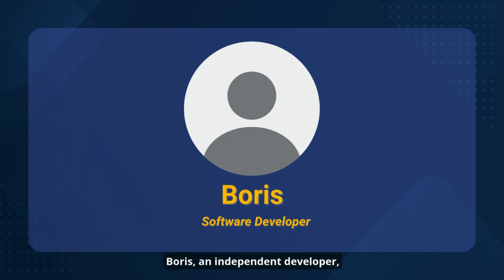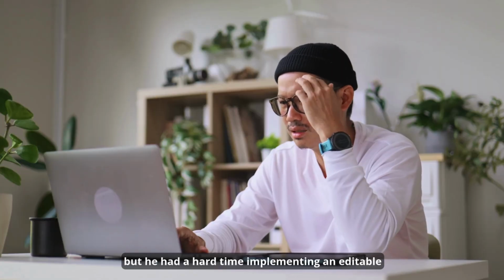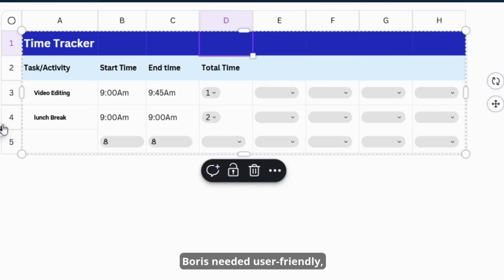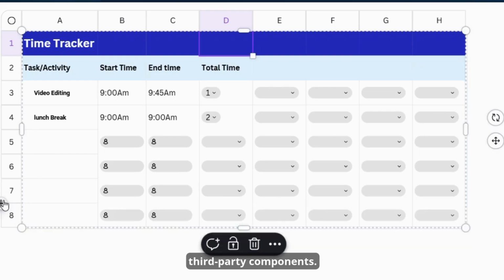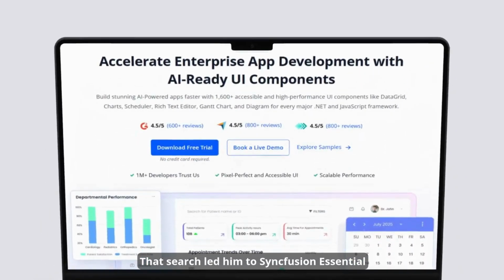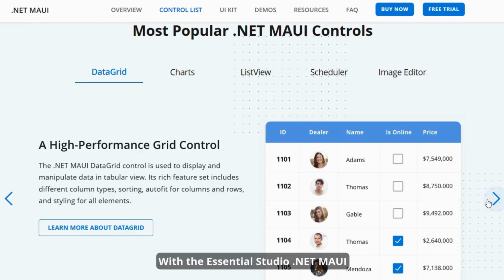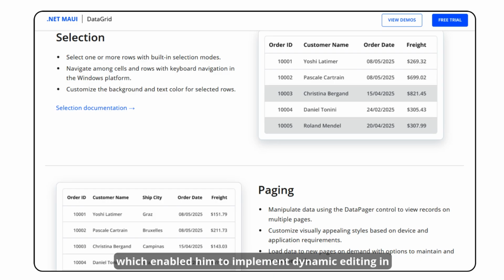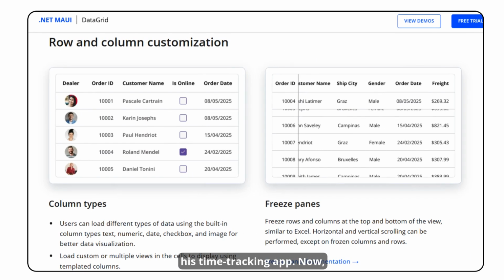How an Independent Developer Fixed Time‑Tracking App with Essential Studio .NET MAUI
Boris, an independent developer, was stuck trying to build an editable crosstab for his client’s time‑tracking app. He needed a way to dynamically add rows and columns, keep the UI user‑friendly, and still ship on time.
That search led him to Syncfusion Essential Studio and its .NET MAUI DataGrid. With flexible, robust components, Boris implemented dynamic editing so users can easily record time for activities, track by individual user, and even sort by the machines used—all inside a polished, modern grid.
If you are ready to streamline your development workflow like Boris, discover how Essential Studio can help you build powerful, production‑ready apps faster.

👉 Explore Syncfusion Essential Studio and start building smarter .NET MAUI apps today